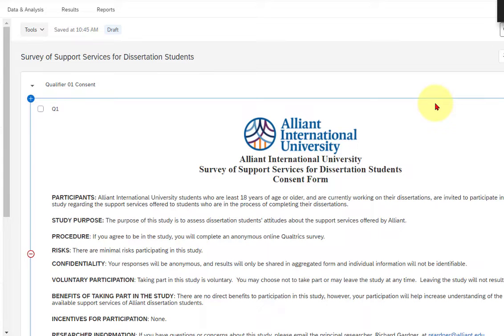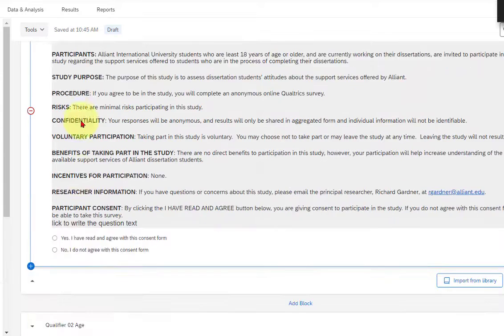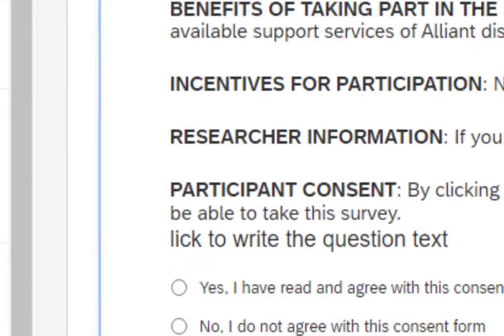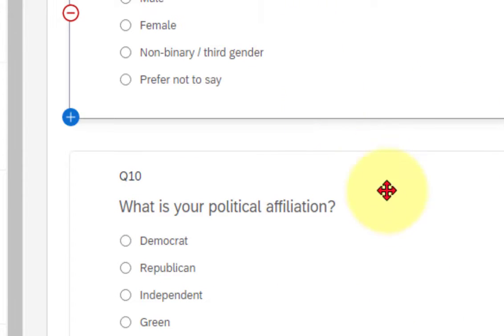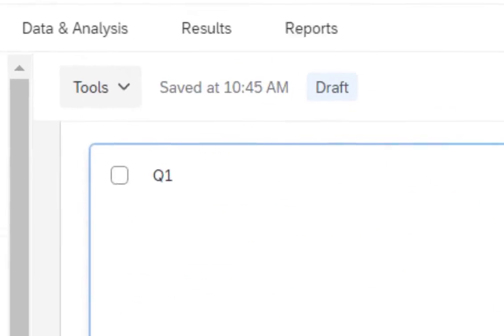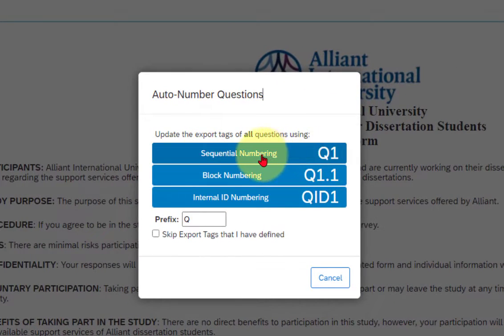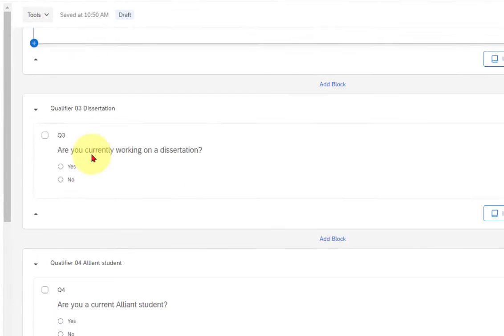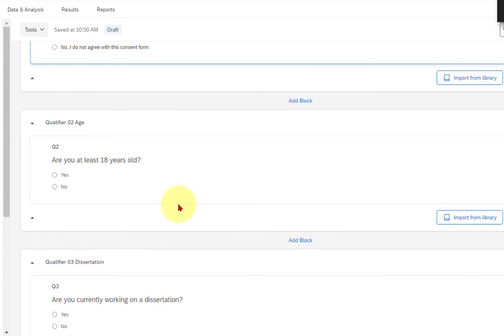Qualtrics - How to reorder your question numbers after making changes to your survey